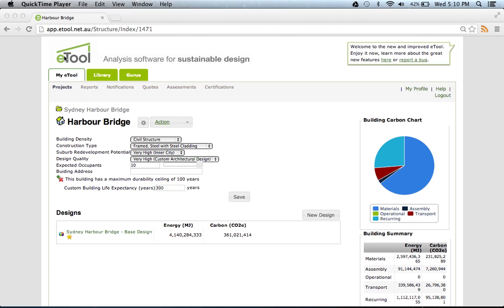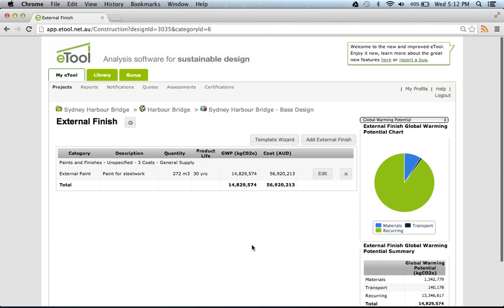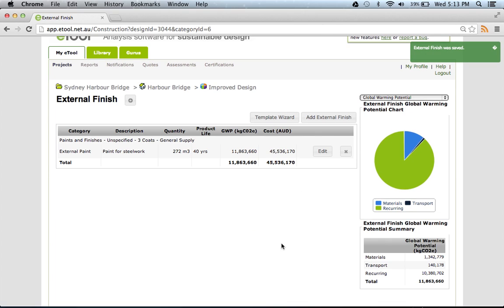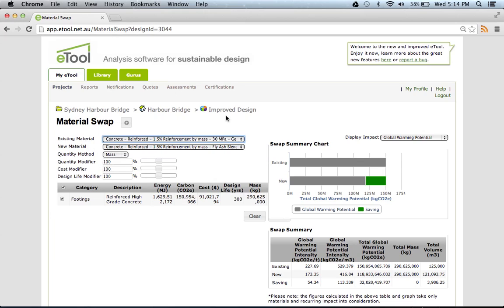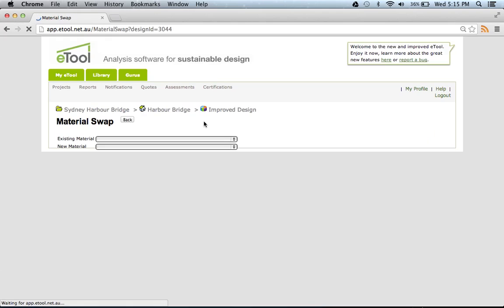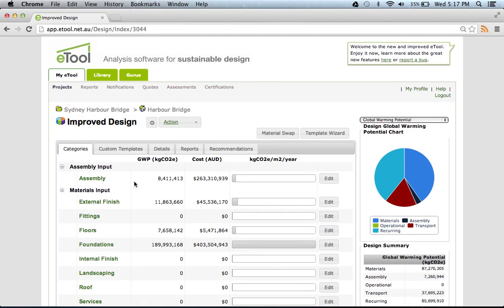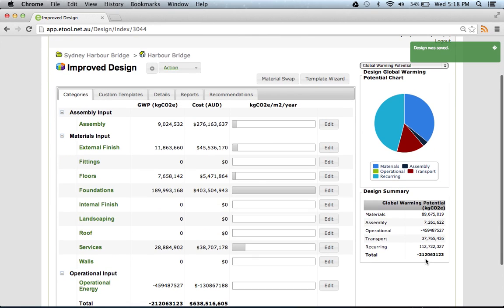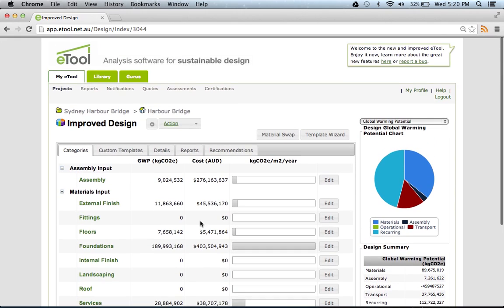eTool for Infrastructure Rough Demo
Can eTool be used for infrastructure?  Yes!  It's a little clunky as we've developed the software interface to cater for buildings, so you have to use a little bit of initiative but technically it's totally robust.  This little video demonstrates a very rough streamlined LCA of the Harbour Bridge in Sydney and how one might reduce the impacts of it.  It's pretty neat and actually got me thinking a bit about all that real estate that could be used to generate renewable energy.